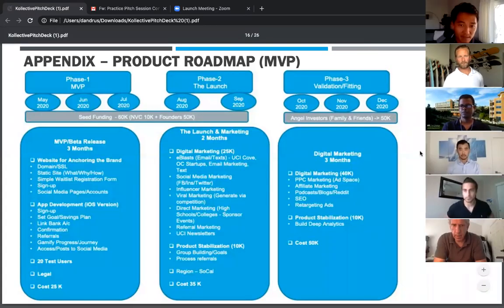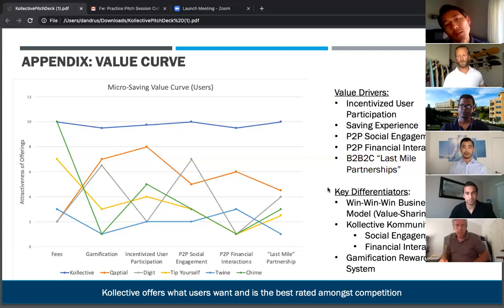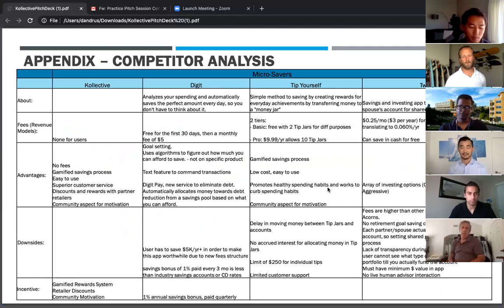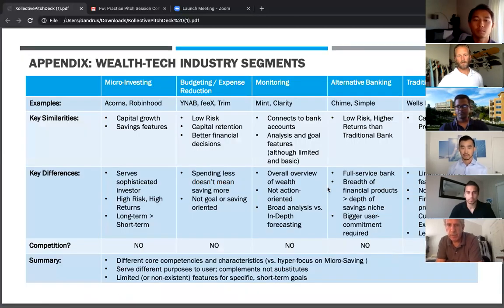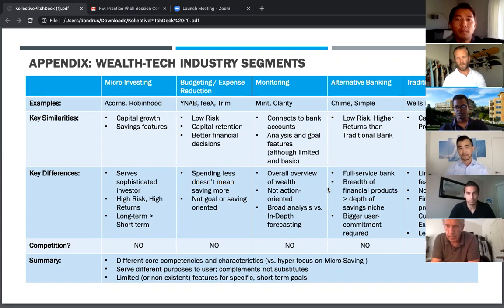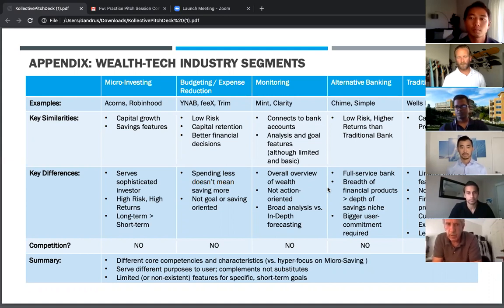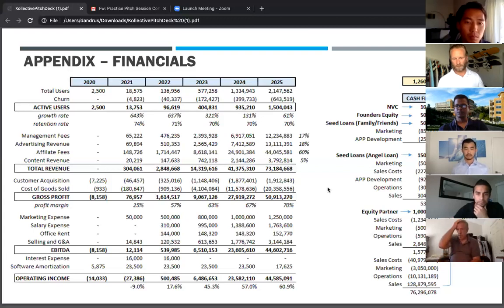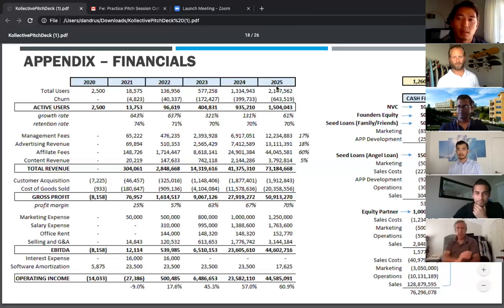NVC practice pitch